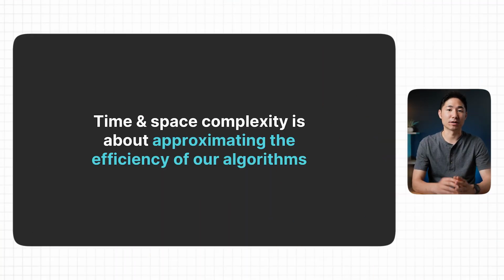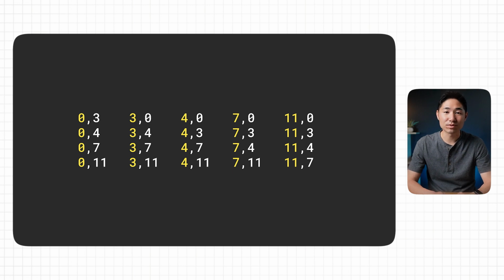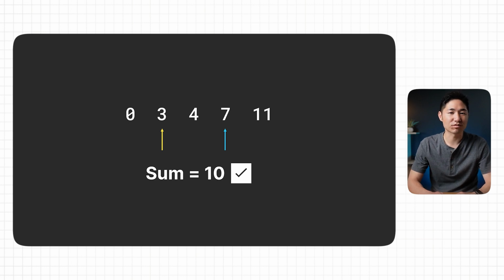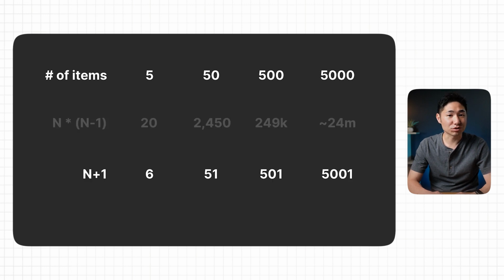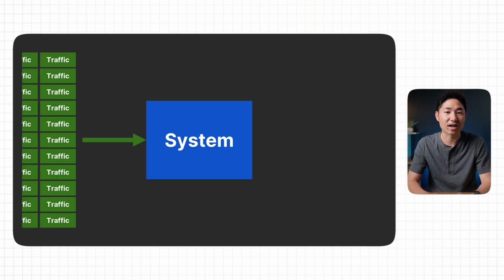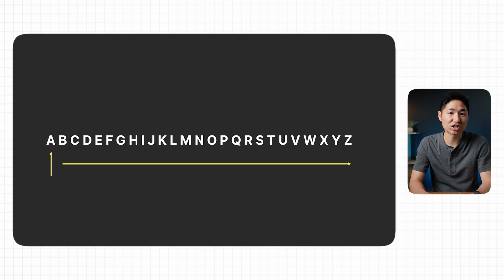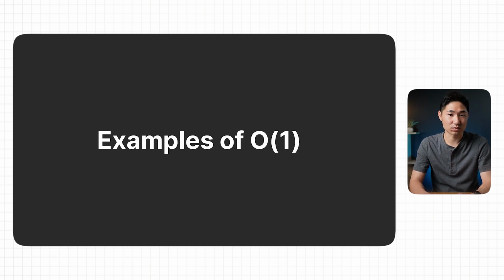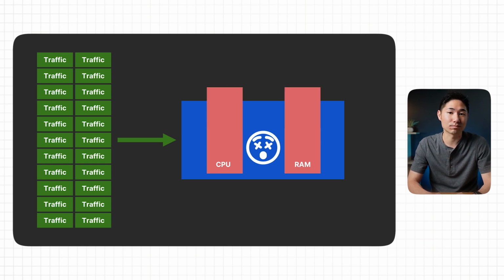Introduction to Time Complexity & Space Complexity | Tech Talks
EDIT: I'm no longer on YouTube or writing on my newsletter, but I'm leaving these videos up in case someone finds it useful.

This is the first installment in a series of lectures I'm calling "Tech Talks"!